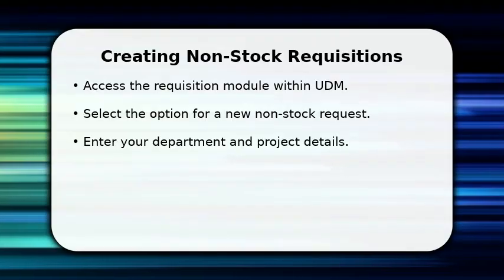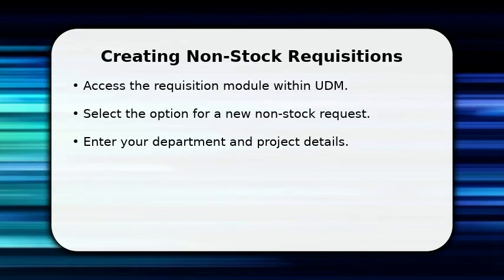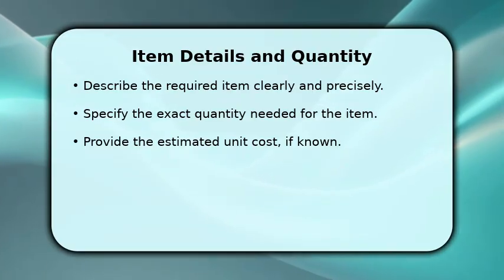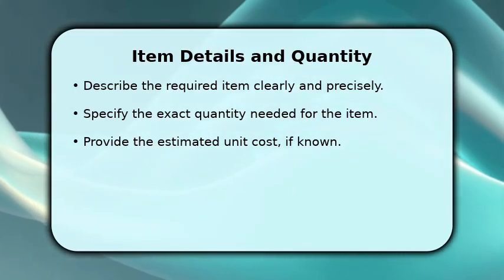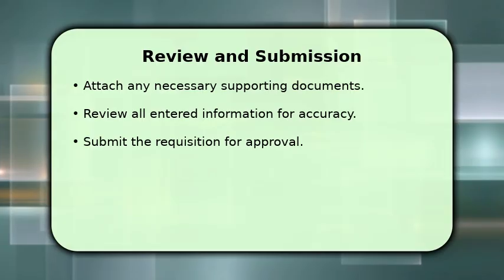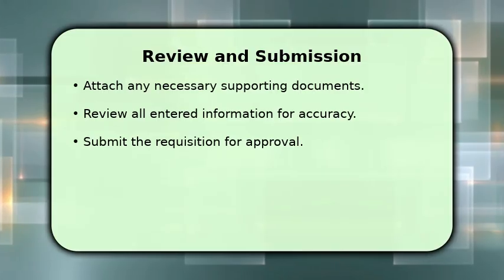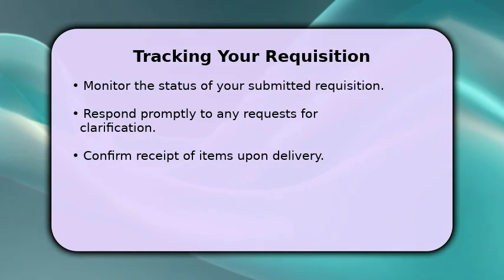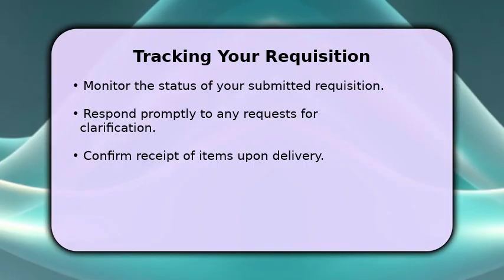How to Make Non Stock Requisition in UDM (Only Way)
▸ (s) In this video, we will cover the step-by-step process of creating a non-stock requisition in UDM. This is an essential skill for anyone working with inventory management systems. We'll walk you through the settings and options available, so you can confidently create your own non-stock requisitions.

udm non stock requisition, inventory management system, non stock requisition process, udm settings, inventory control, stock management, requisition creation, udm tutorial, inventory management tips